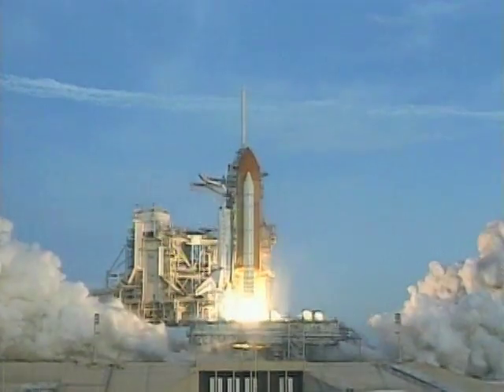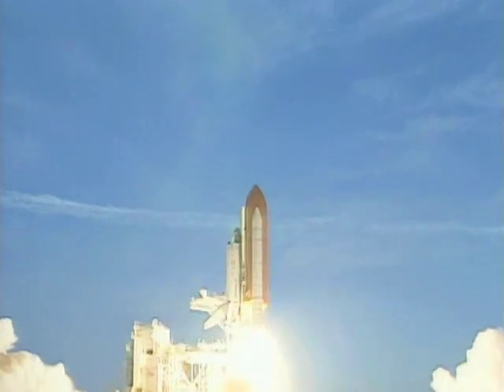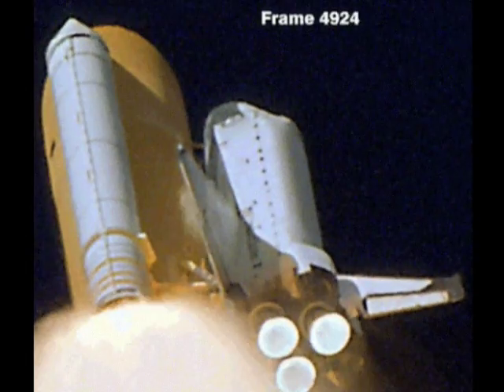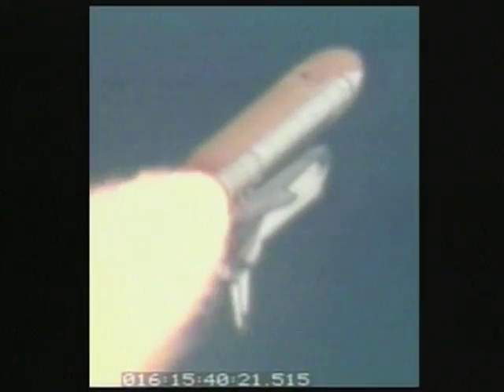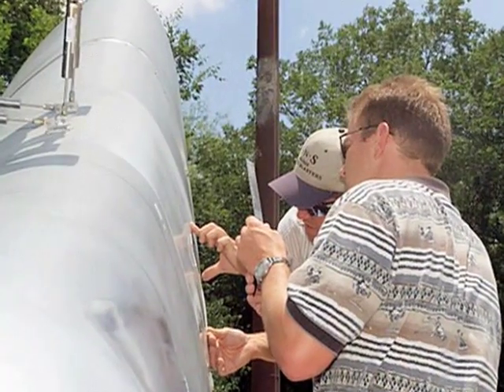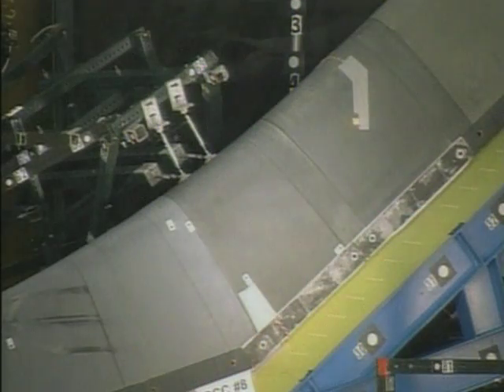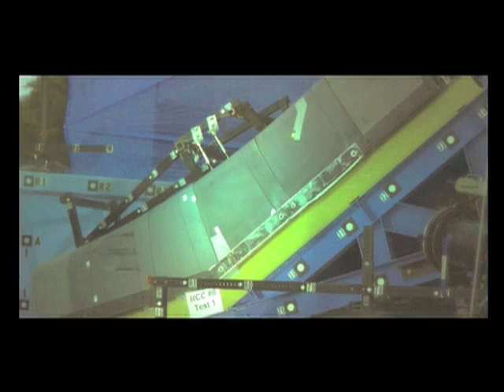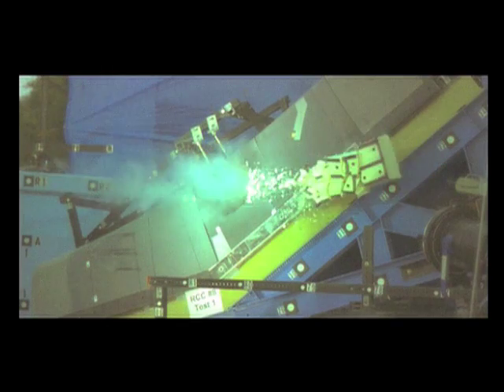Shuttle Debris Impact Testing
Glenn engineers helped NASA return the shuttle to flight by testing its wing panels for resistance to damage from foam and ice.